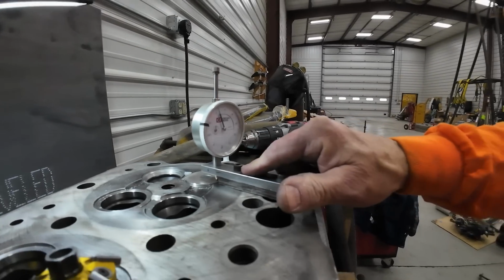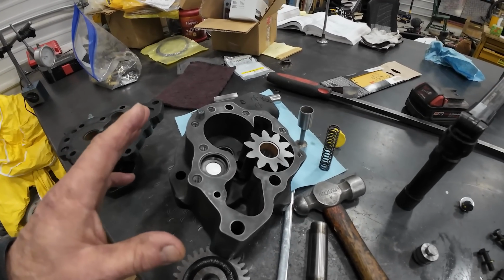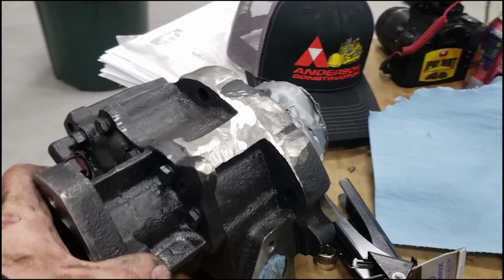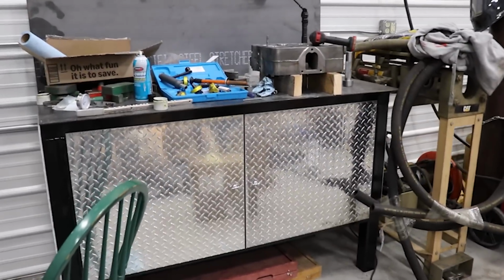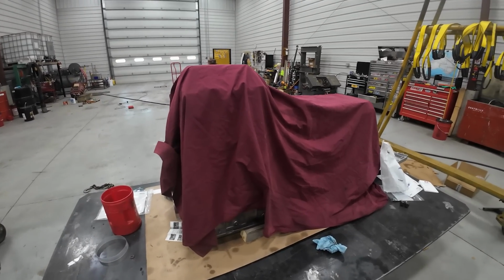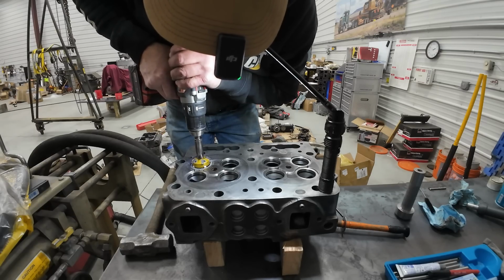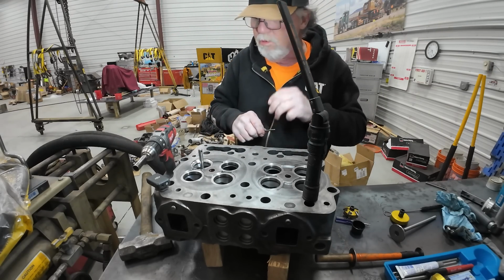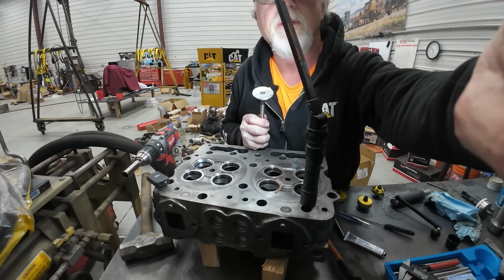N14 Cummins Oil Pump Modification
N14 Cummins oil pump modification and cutting valve seats with a Neway carbide cutter